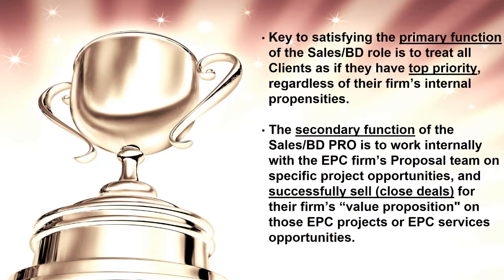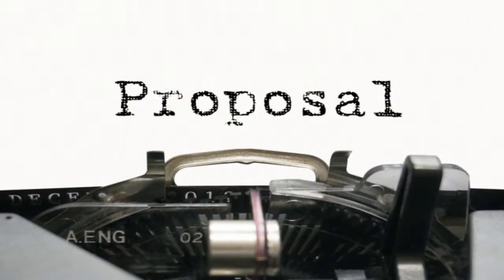Role of the Sales Person in the EPC Firm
Sample lecture on the Role of the Sales Person in the EPC Firm from EPC Sales and Proposals course available

Fundamentals of Engineering, Procurement & Construction Proposals and Sales for the Energy Industry.